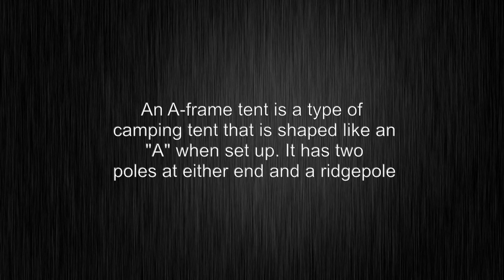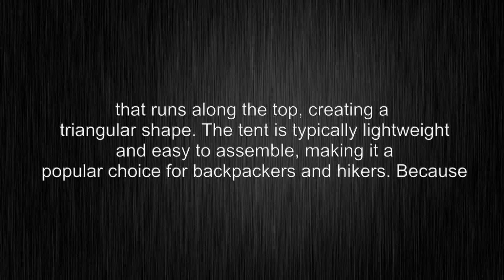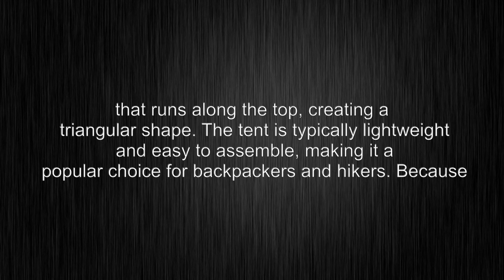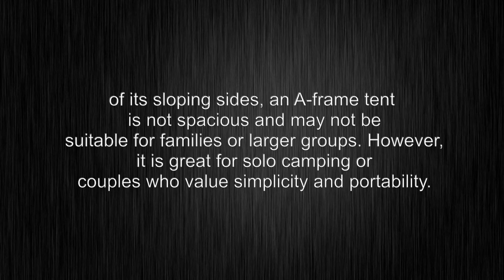What's the meaning of "A-frame tent", How to pronounce?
This video shows you What's the meaning of "A-frame tent", How to pronounce "A-frame tent", pronunciation guide and accurate definitions.